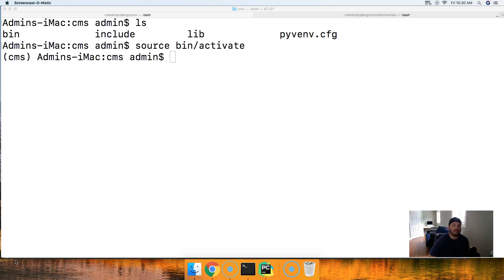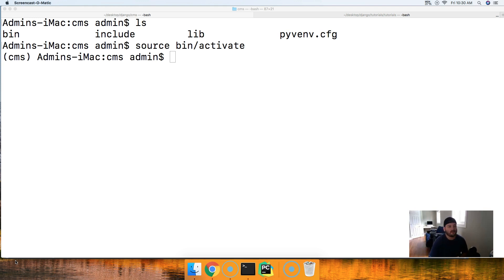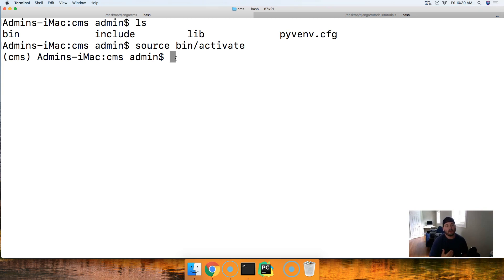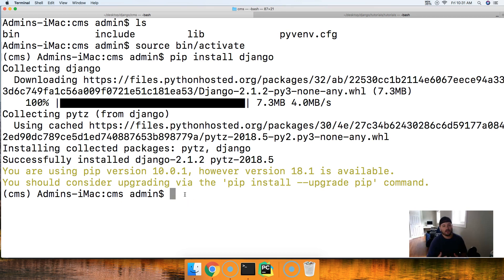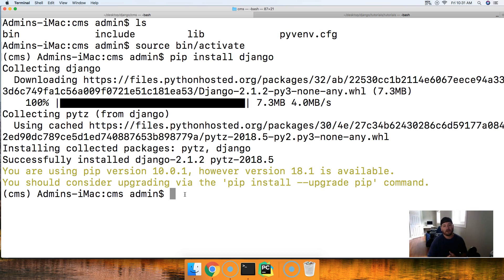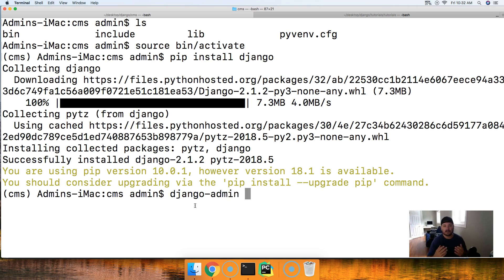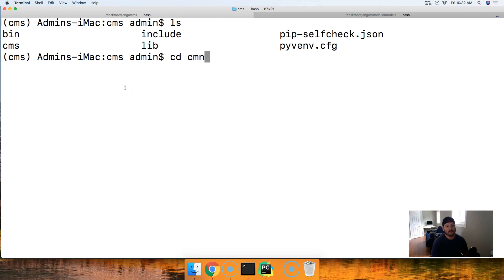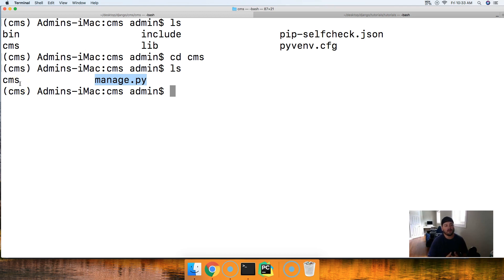Django 2 Building A CMS: How To Install Django And Create A Django Project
In this Django tutorial, we will show you how to install Django and create a Django project. For more information and code examples please